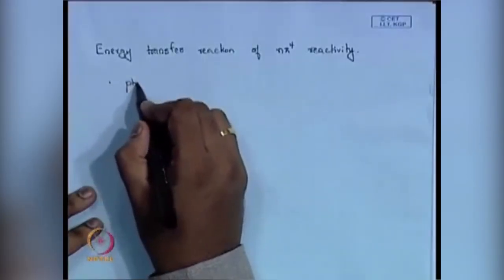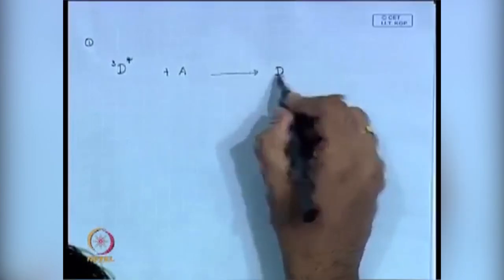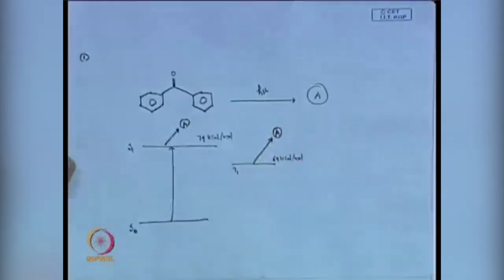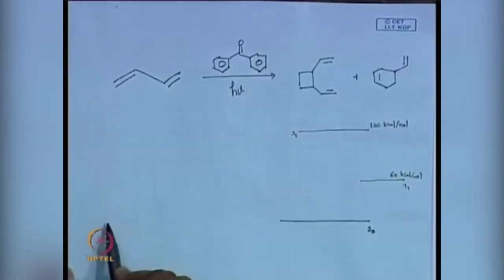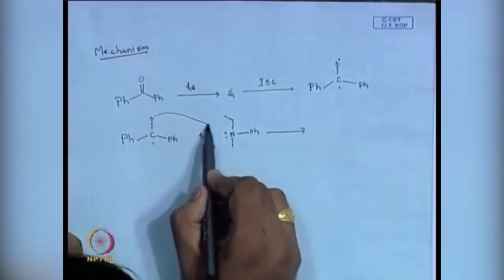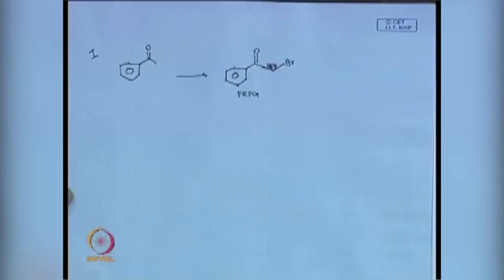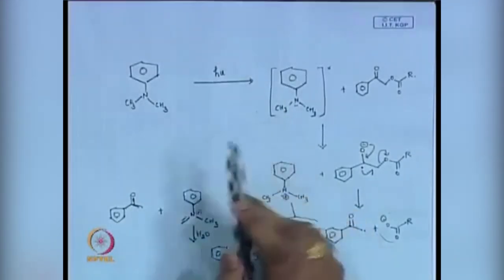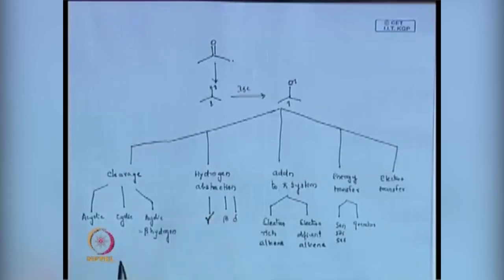Energy of Electron Transfer Reaction